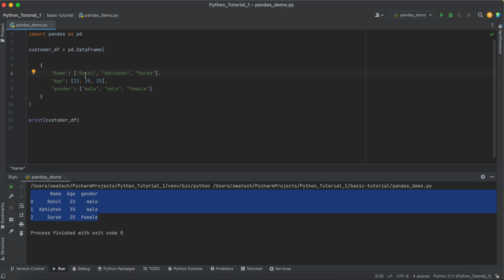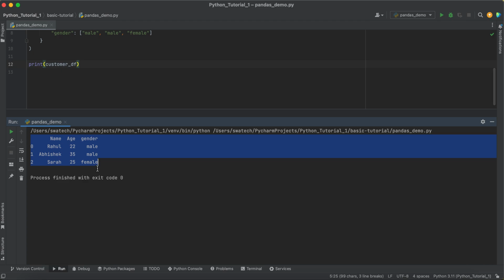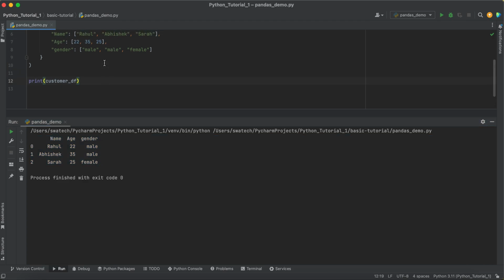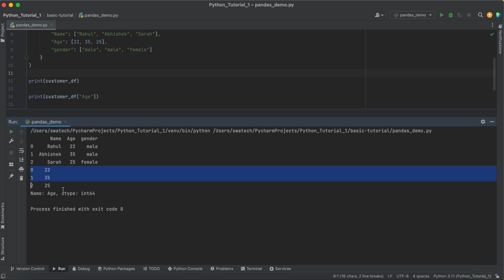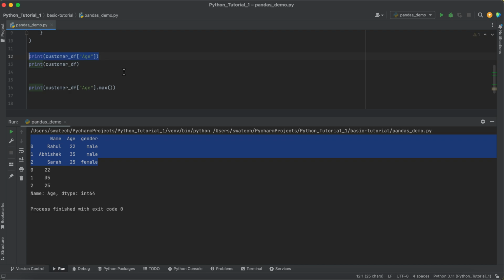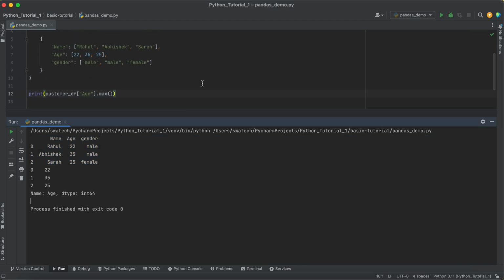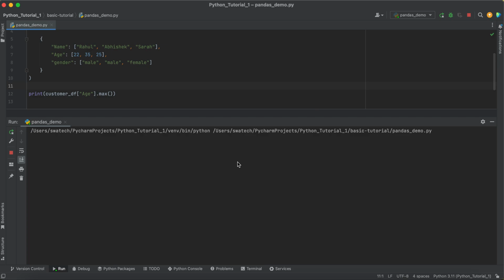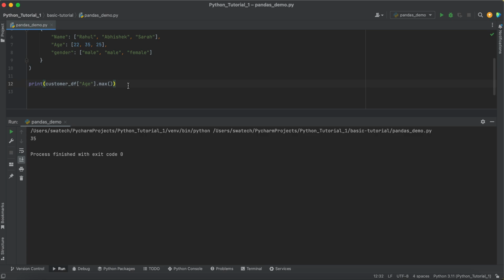Python Tutorial - 18 : Dataframes in pandas | How to create pandas dataframe? | pandas series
This is the program to quickly get started with pandas dataframe creation

customer_df = pd.DataFrame(

        "Name": ["Rahul", "Abhishek", "Sarah"],
        "Age": [22, 35, 25],
        "gender": ["male", "male", "female"]

print(customer_df["Age"].max())